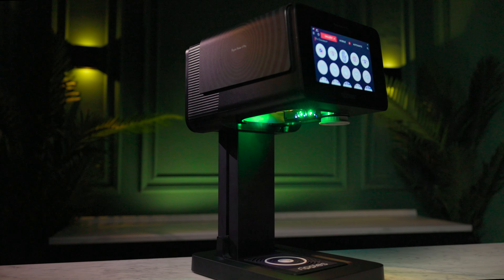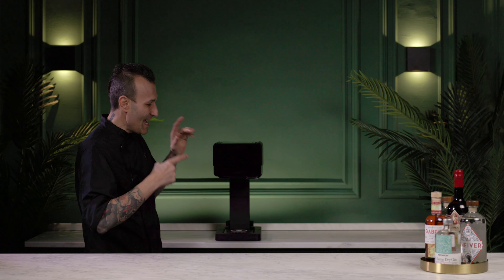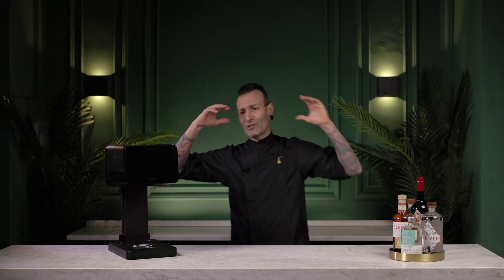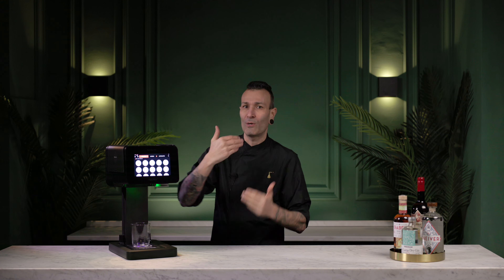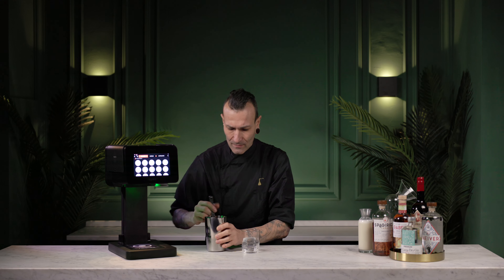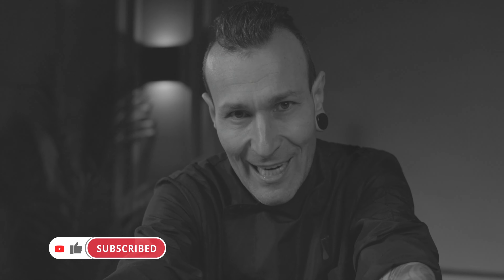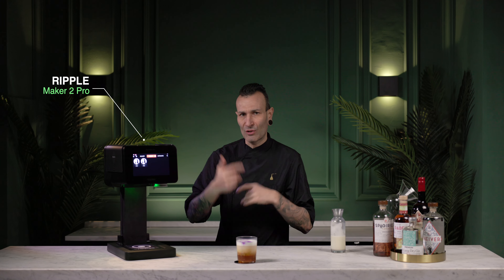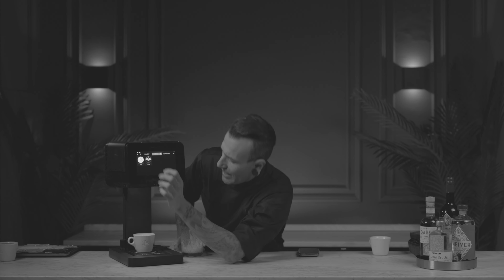RIPPLE MAKER II PRO | Improve the wow effect of your cocktails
Hello guys, in this video, I share not only a recipe, but also a very special machine to make your cocktails unique and personalized!
If you have a business and want to offer your audience an incomparable product and service, RIPPLE MAKER II PRO that prints on your cocktails, cappuccinos, and much more, cannot be missing in your bar!

🎬 CHAPTERS:
0:00 Ripple Maker II Pro Presentation
1:31 Introduction
2:40 How does it work Ripple Maker II Pro
3:22 Ripple Maker II Pro different colors
4:11 Options for customers
5:00 This channel is special
5:13 Cocktail Mona storytelling
6:04 Cocktail Mona Lisa recipe
10:42 Your support is important
11:58 How to make a milk velvet
13:23 I print the image of the Mona Lisa on top of my cocktail
14:54 Video of Ripple Maker II Pro in action
14:58 Why should you have Ripple Maker II Pro?
16:16 Ripple Maker Food news
16:35 Ciao BeLLi

❗️EQUIPMENT USED IN THIS VIDEO:

👉 ZOPPI DISTILLERY PRODUCTS
👉VANILLA SOYA MILK THE BRIDGE
👉 SYRUP PASSION FRUIT
👉 MILK JUG

🍸 RECIPES:
➤ 60 ml Tabacco Spagirico
➤ 50 ml Coud Brew
➤ 20 ml Syrup passion fruit
➤ Top up Velvet drink